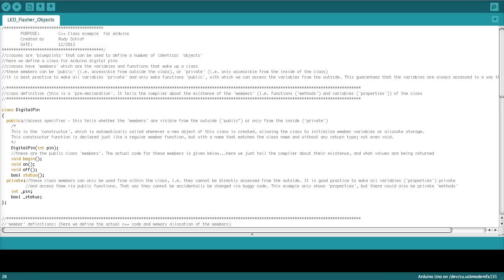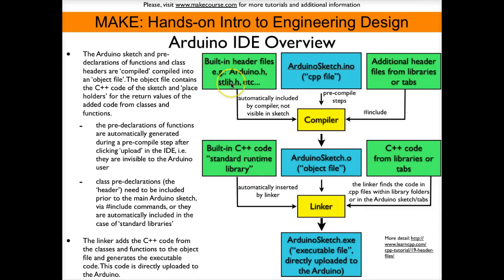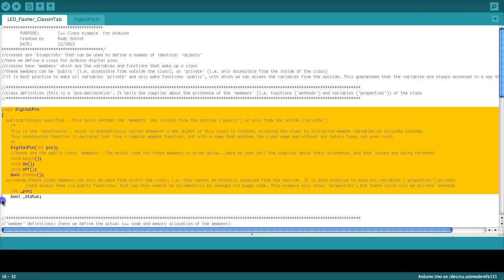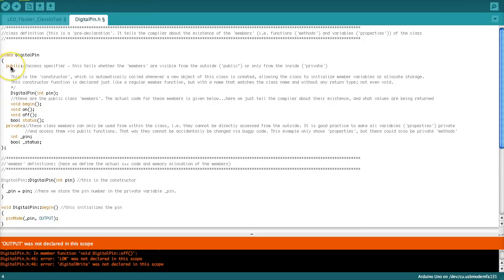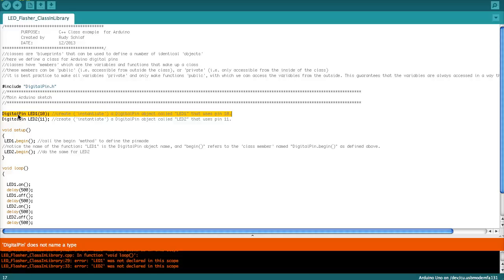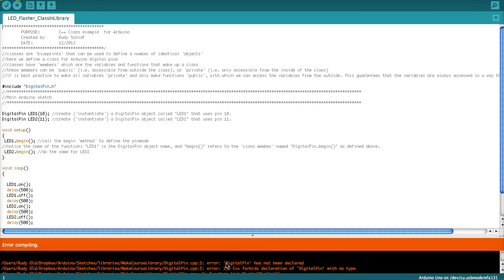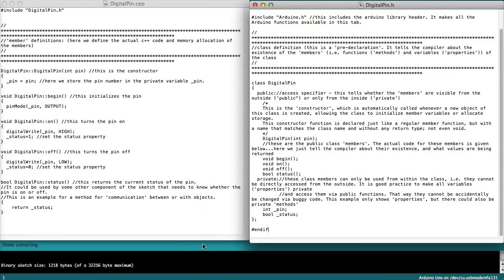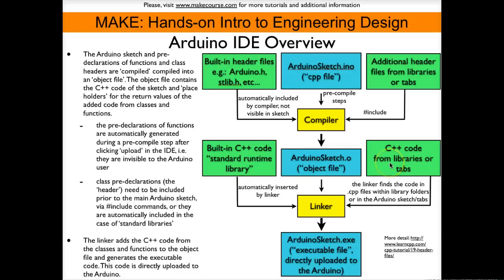Tutorial: Making Libraries with the Arduino IDE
This tutorial was developed for the MAKE course at the University of South Florida The tutorial discusses the main features of the Arduino compilers, and it shows how to make libraries. The use of include statements is explored. The reason for splitting header and code into two different library files (.h and .cpp) is explained.